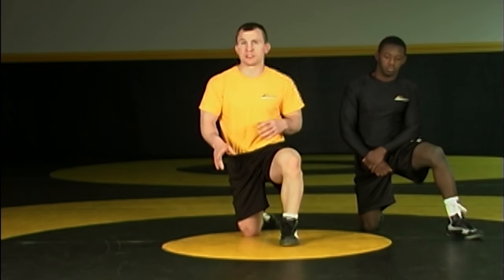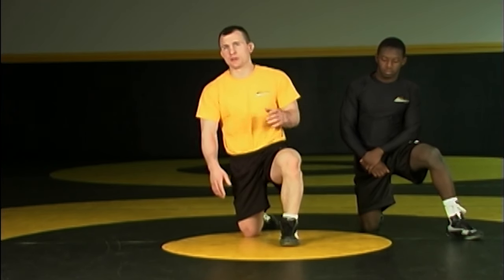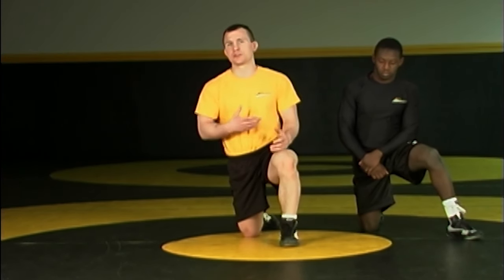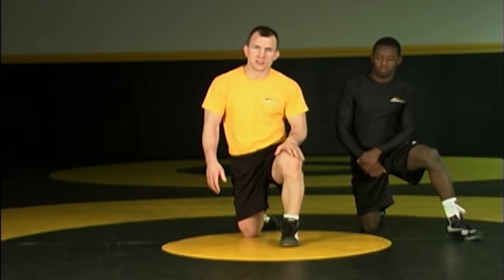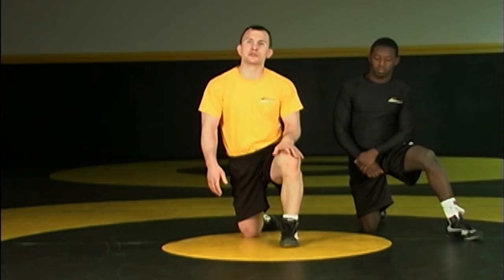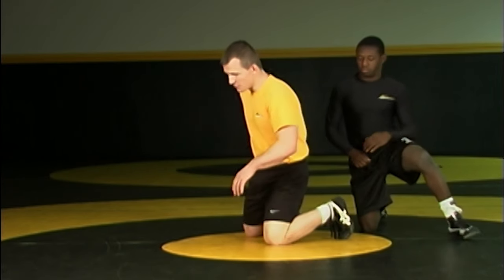Push Back Sit to Stand Up - Cary Kolat Wrestling Moves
Cary Kolat teaches his Push Back Sit to Stand Up for Collegiate Wrestling.